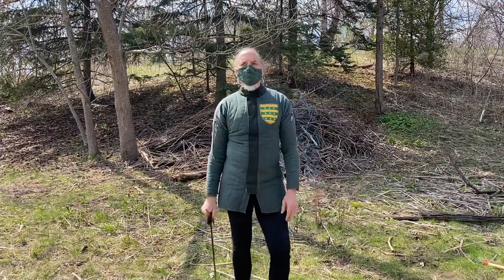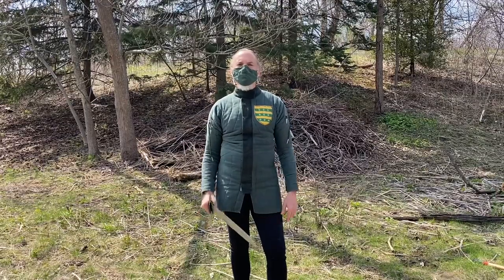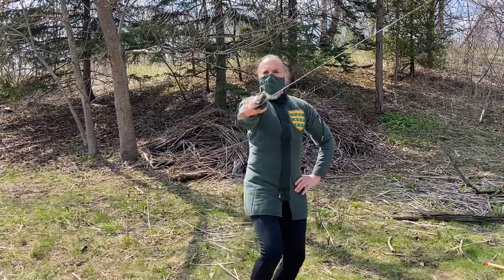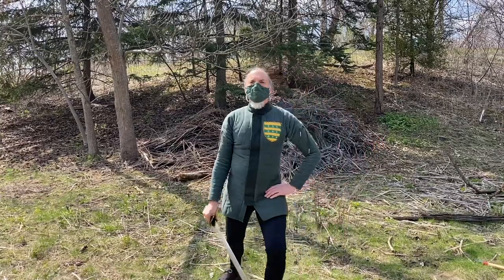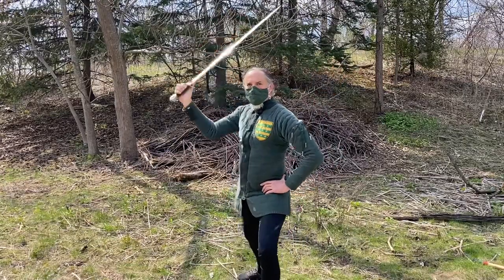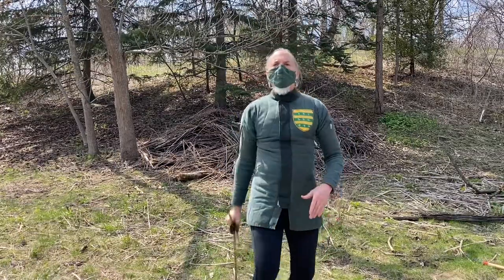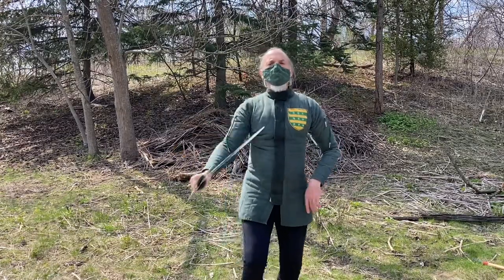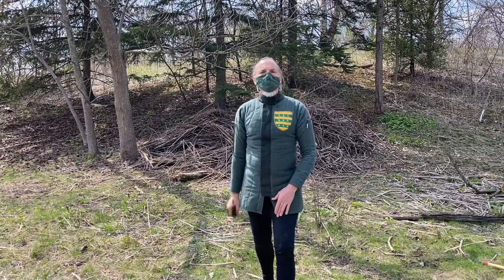Writing Fighting 52 cuts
Demonstrations of some basic cuts and how they were trained